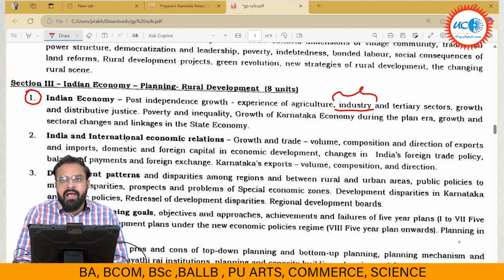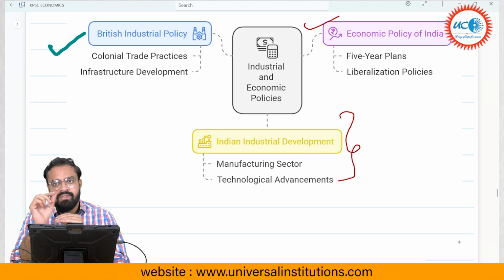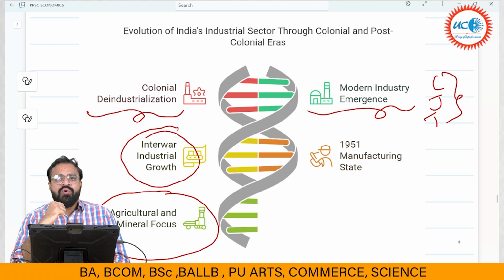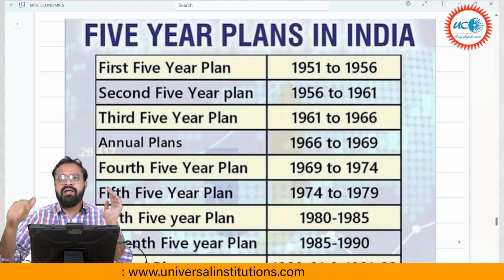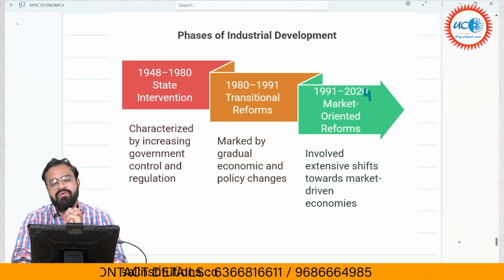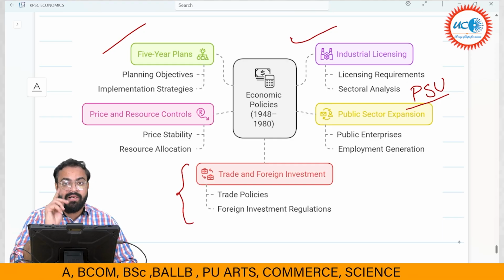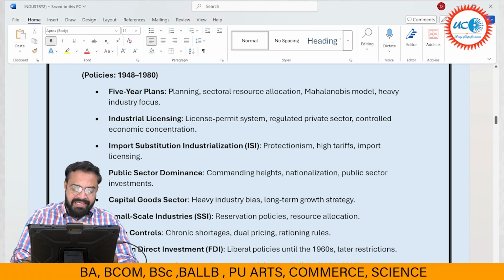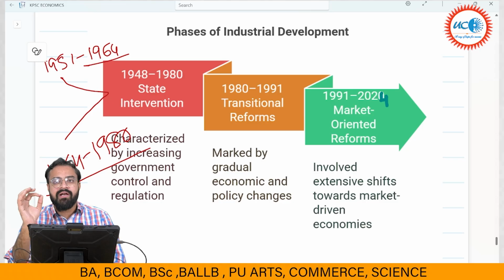Industrial Development (1850-1980) | KAS Mains 2025 | KPSC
Discover the journey of Indian industrial development from colonial exploitation to self-reliant growth and liberalization. From British-induced de-industrialization to the rise of modern industries, and from planned economic strategies post-independence to the 1991 liberalization reforms, explore how India transitioned to a globally integrated economy.